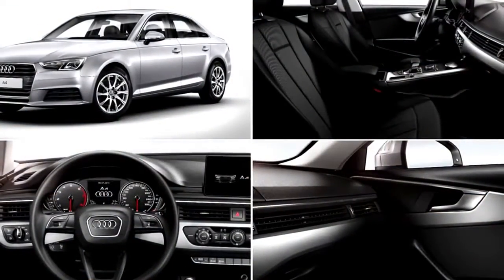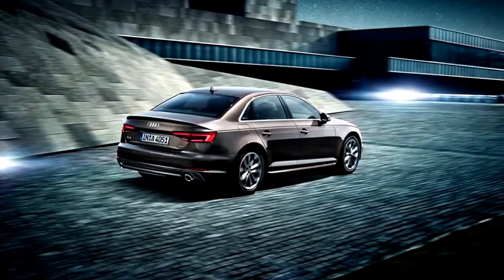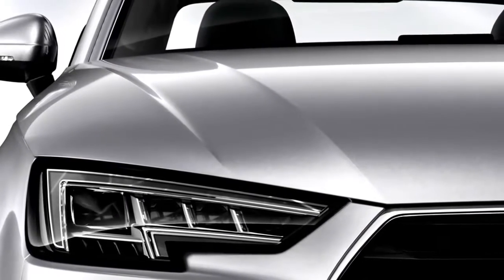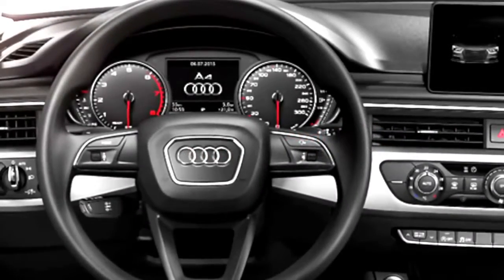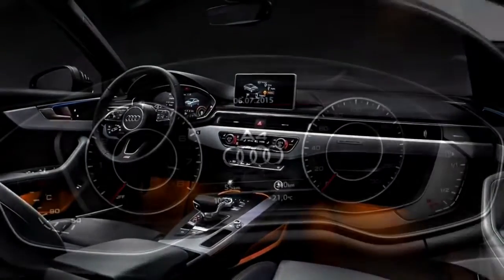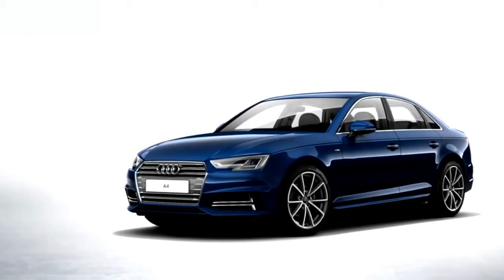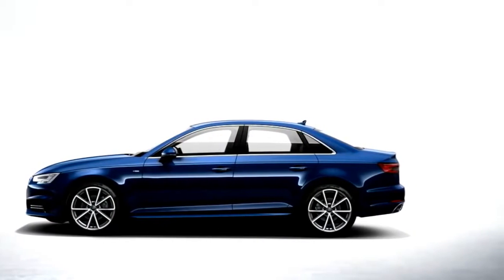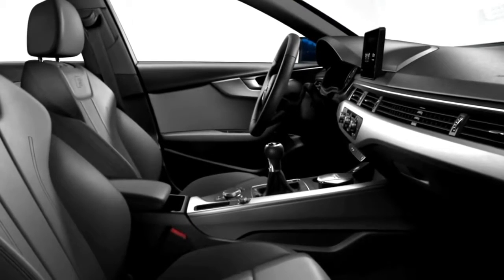Audi A4 2016 Review Perfect, sport cars video, sport cars